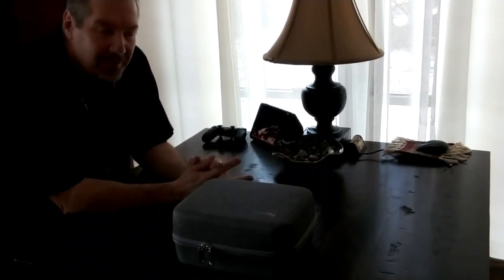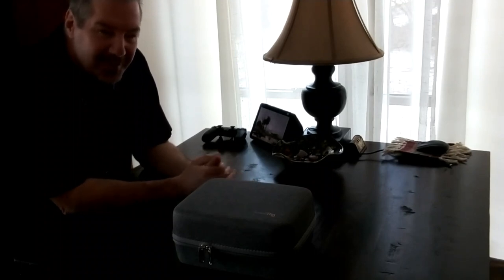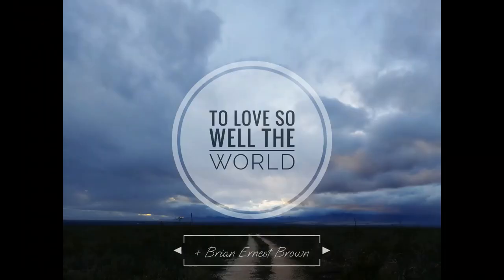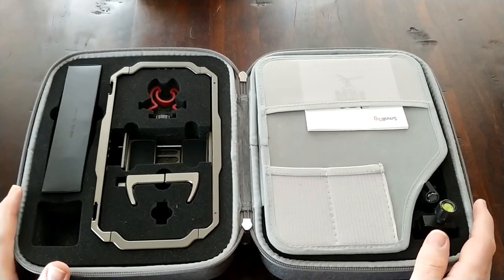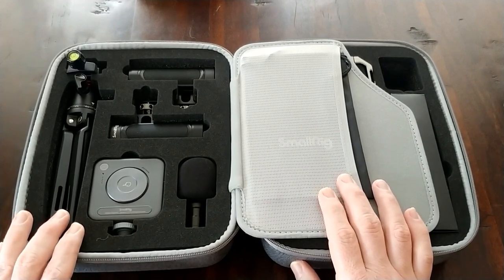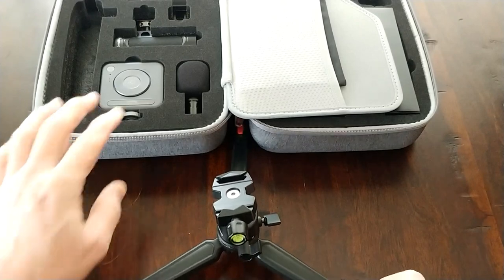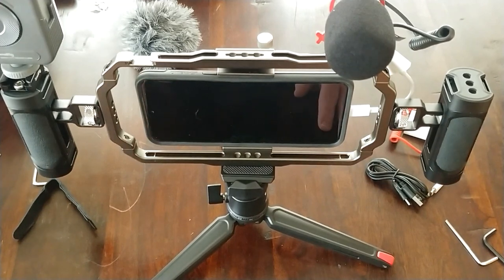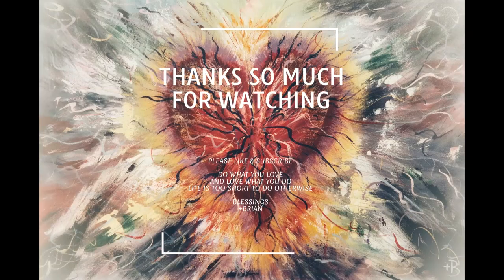Assembly of the SmallRig All-In-One Video Kit